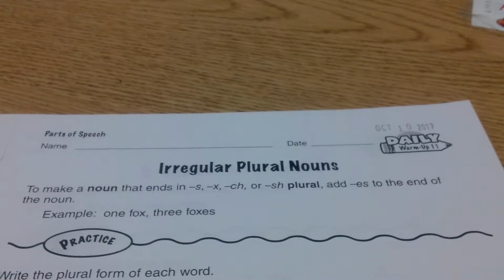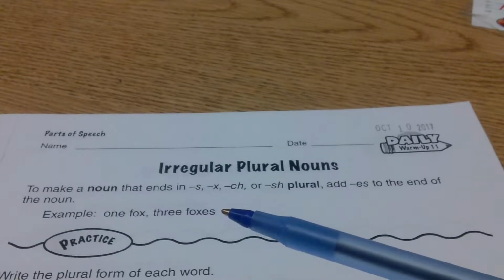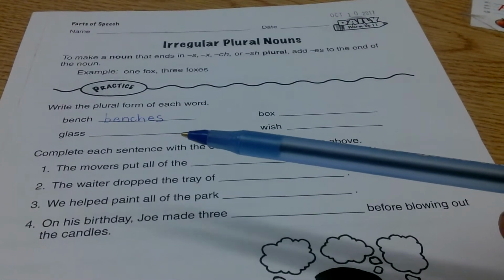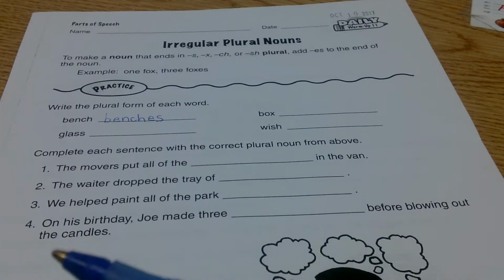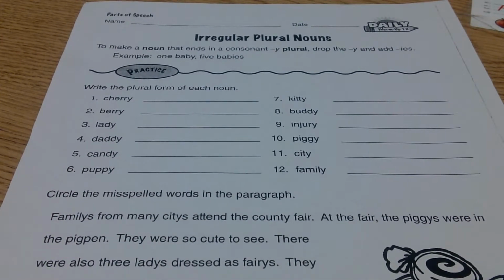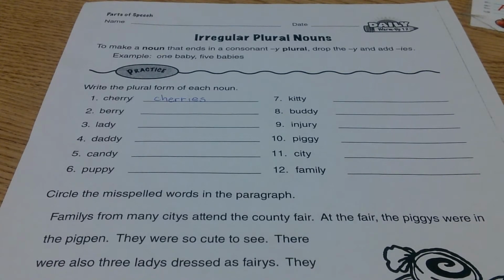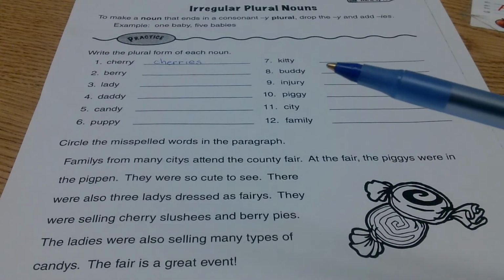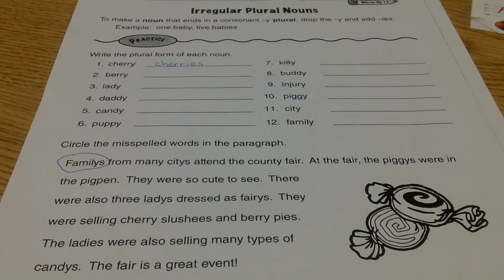Irregular Plural Nouns October